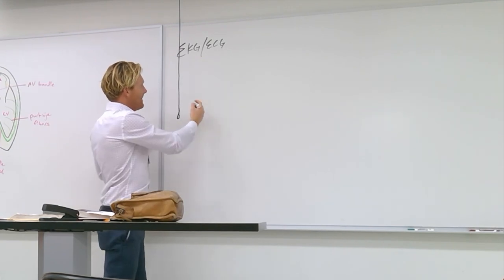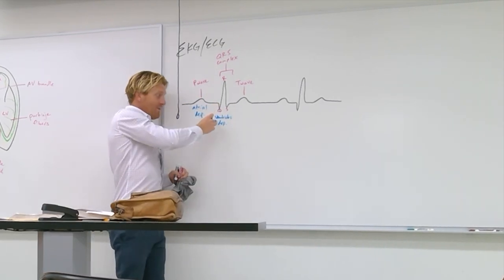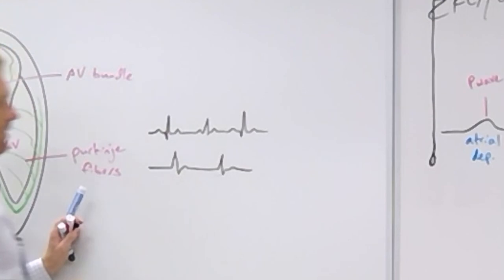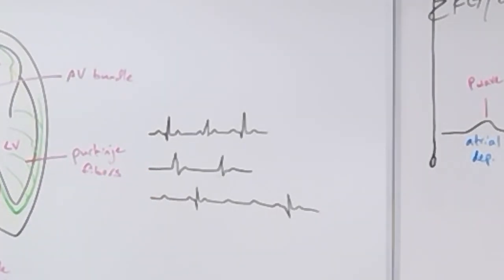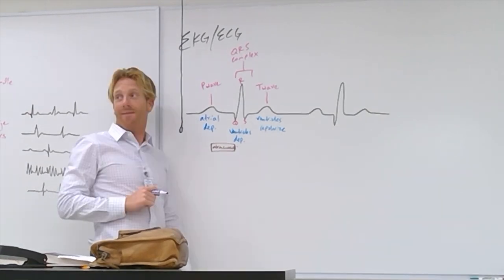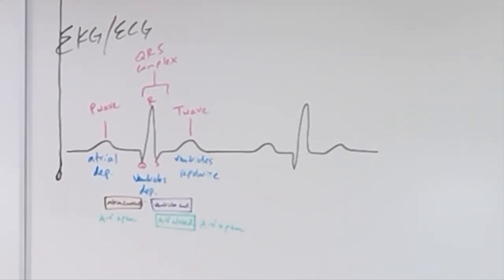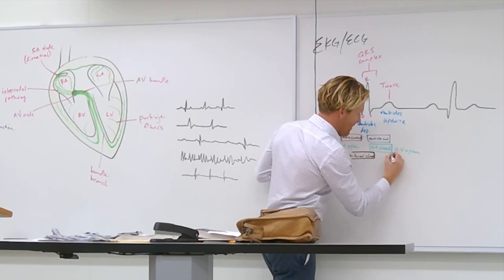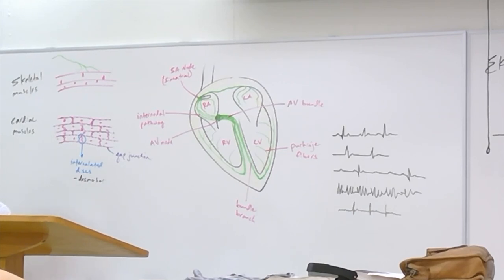ECG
Dr. Stewart talks about electrocardiograms